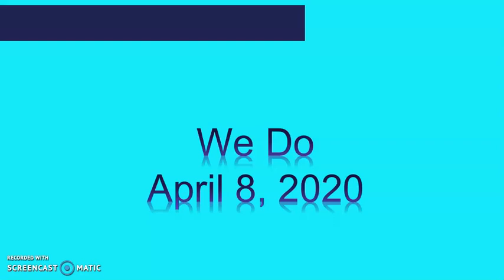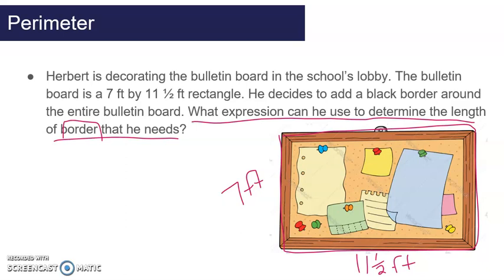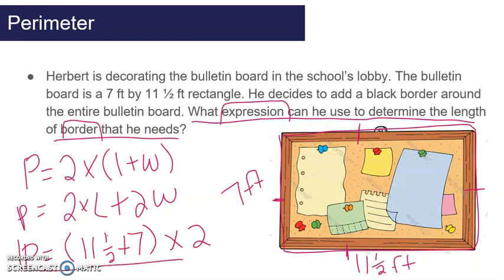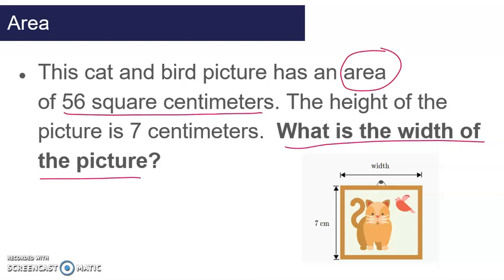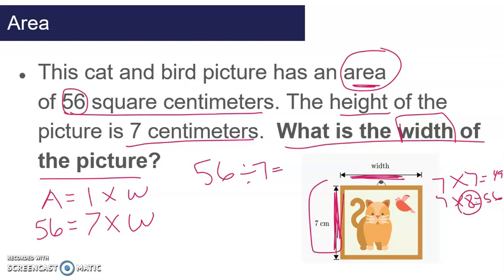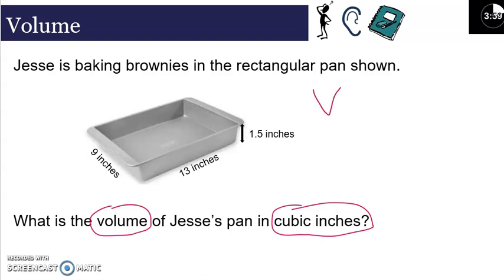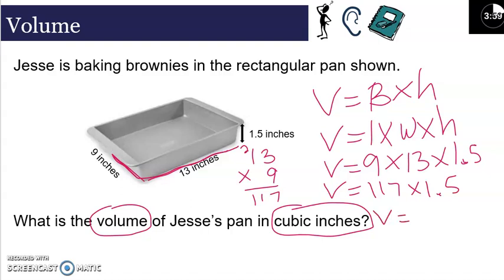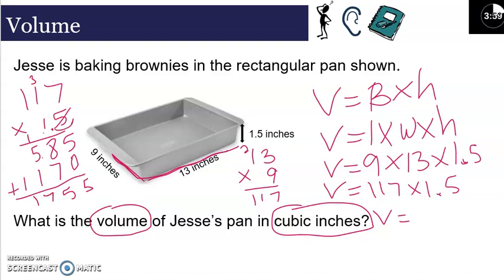We Do April 8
We Do April 8, 2020